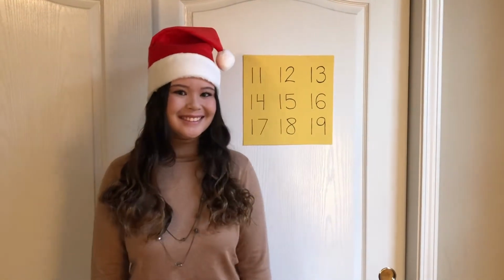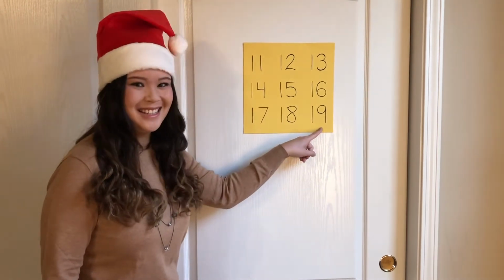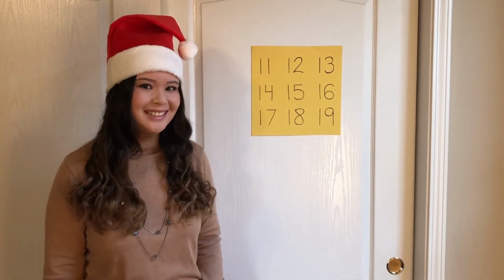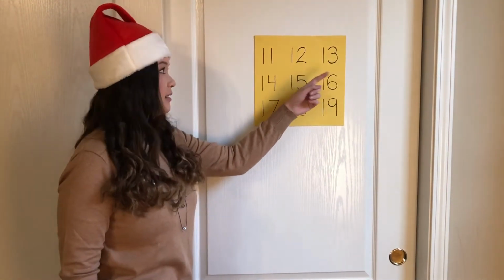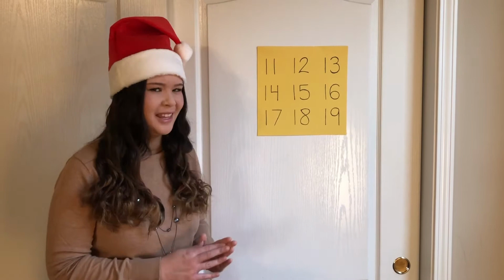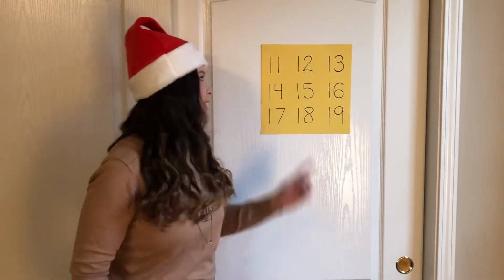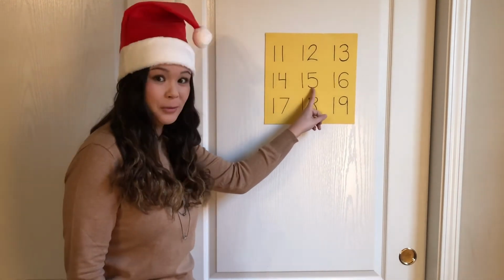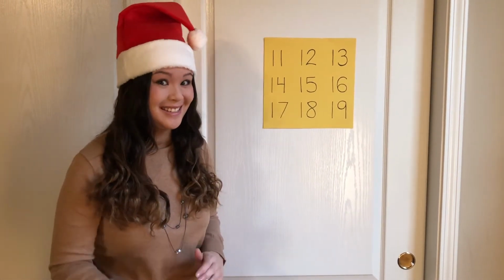Breaking Down Teen Numbers (Kindergarten Math Lesson)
This holiday-themed video lesson explores how to break teen numbers down into groups of tens and ones and how to express this breakdown through number sentences.  (I specifically created this video for my Room 13 friends!)